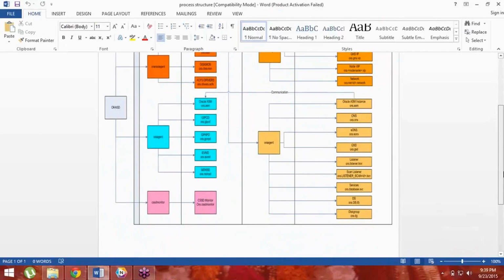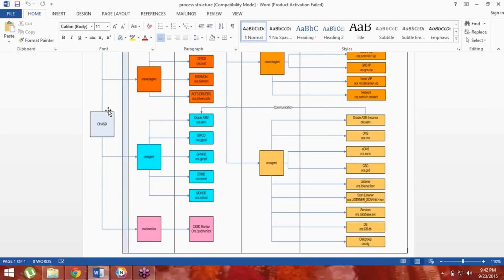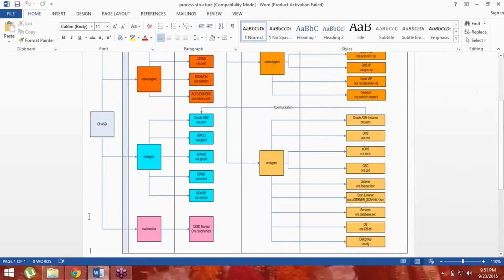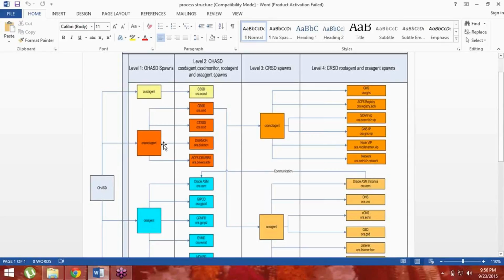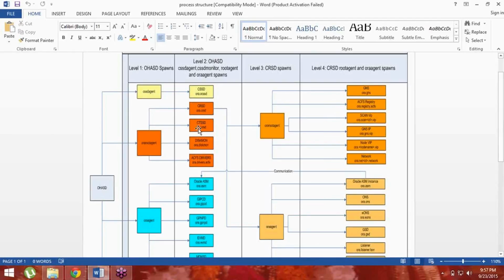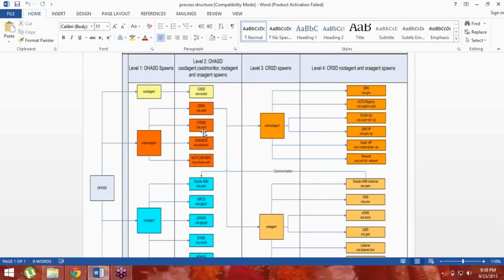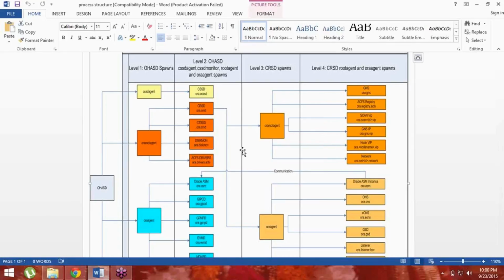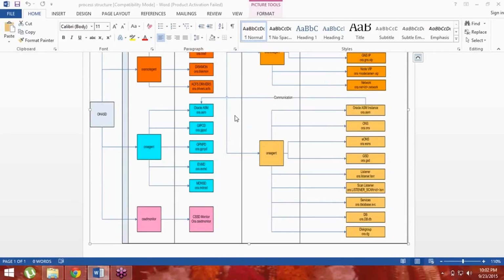ORACLE RAC DBA ONLINE TRAINING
Oracle RAC DBA Online Training in USA, real-time training with expert having 10+ years of experience in Oracle RAC DBA and provide 100% Placement assistance.In this video you will learn what are the topics covered in Oracle RAC DBA online training.